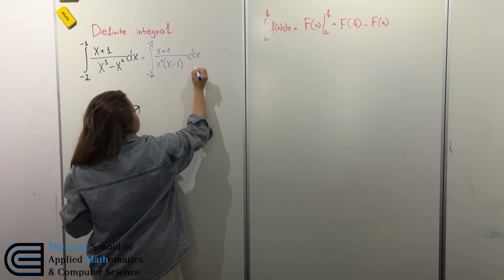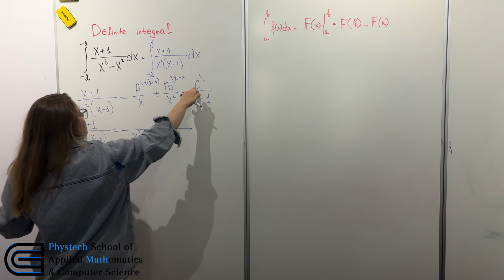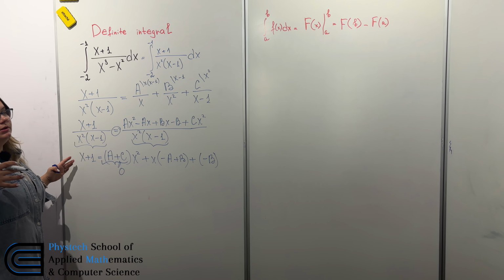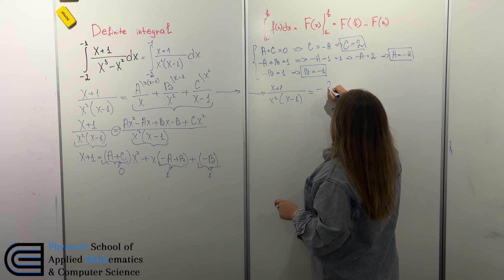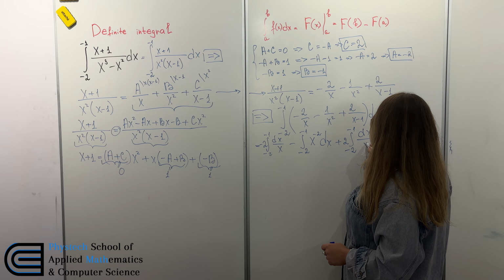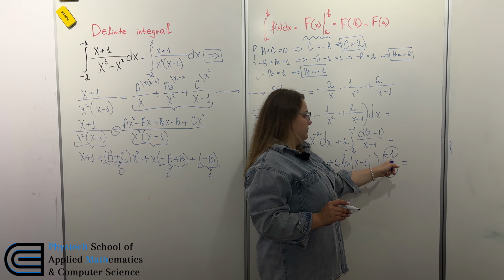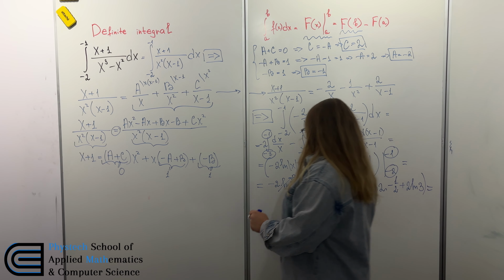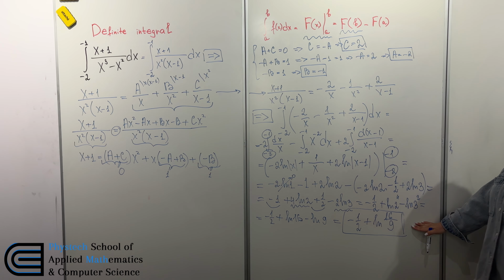Definite Integral | Partial Fractions | Full explanation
Welcome back to our math tutorial series! In today's episode, we're calculating a definite integral using partial fractions.📐✨